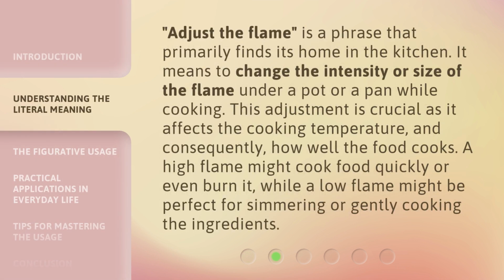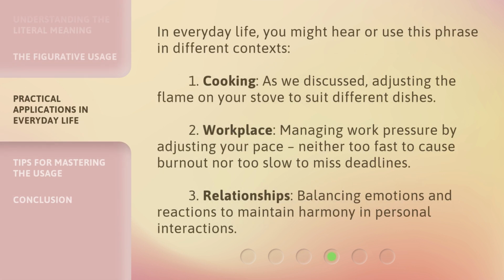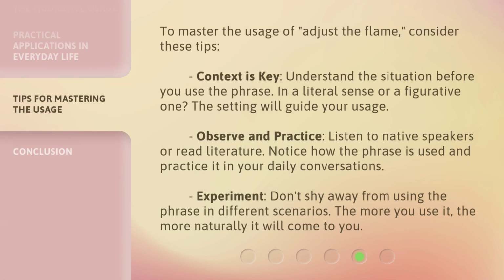Mastering the Phrase: "Adjust the Flame"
Mastering the Phrase: Adjust the Flame • Learn the art of adjusting the flame like a pro with this step-by-step guide. Discover the secrets to achieving the perfect heat for your cooking adventures. Watch now and become a master of the flame!

00:00 • Introduction - Mastering the Phrase: "Adjust the Flame"
00:33 • Understanding the Literal Meaning
01:04 • The Figurative Usage
01:32 • Practical Applications in Everyday Life
02:05 • Tips for Mastering the Usage